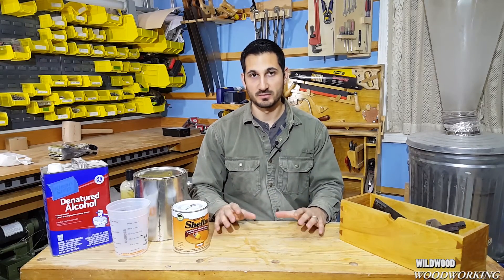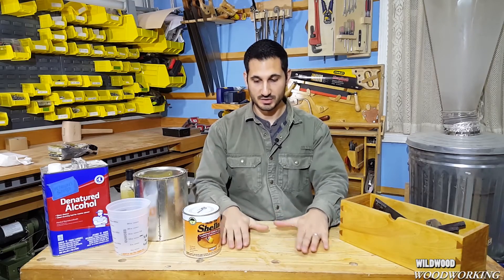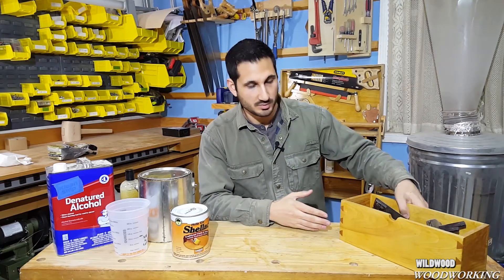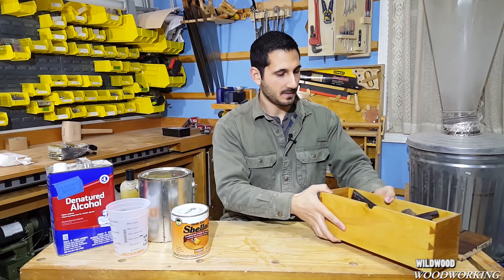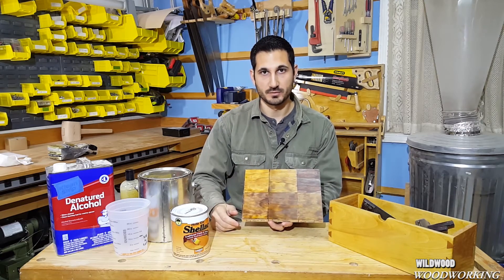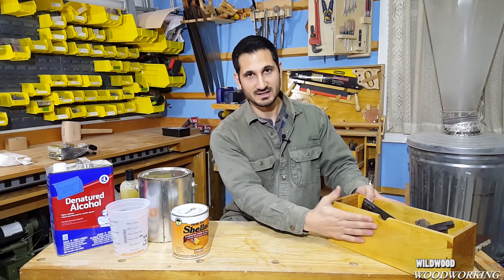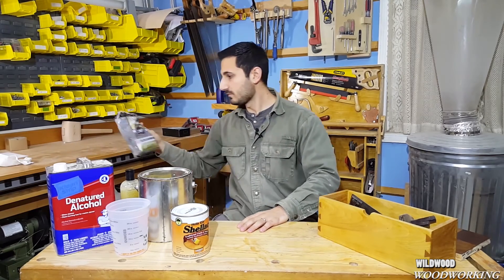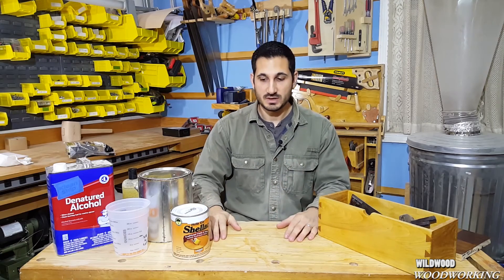Easiest Finish to Use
12 oz. denatured alcohol to 1 qt of amber shellac.